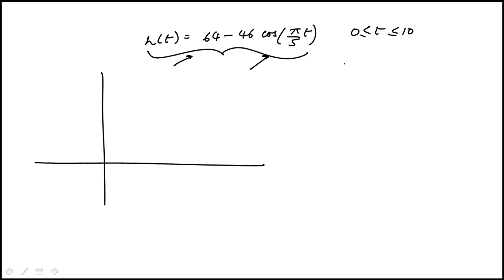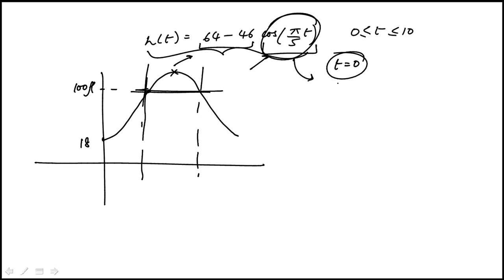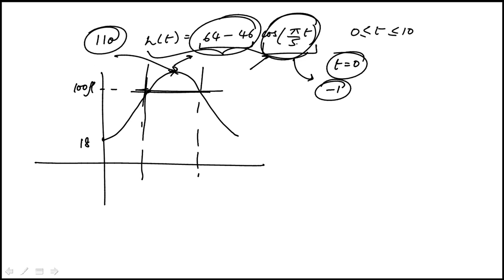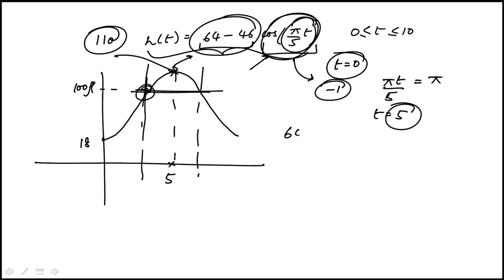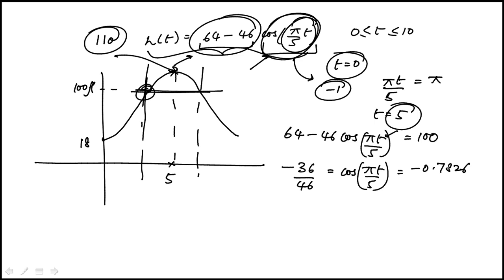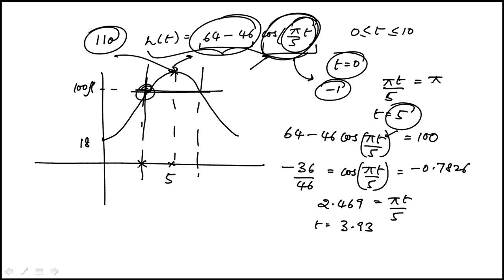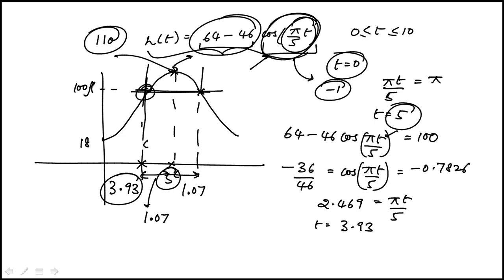Question 17 Precalculus 2018 CLEP Official Study Guide